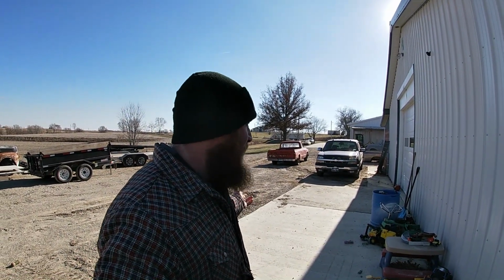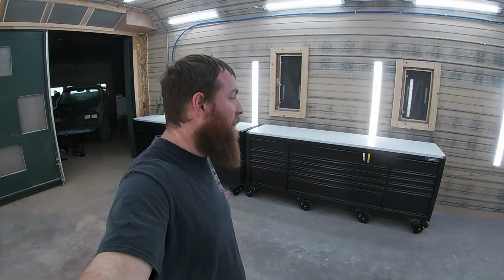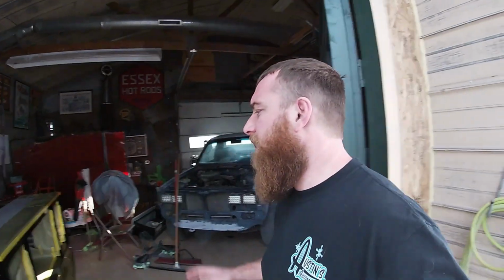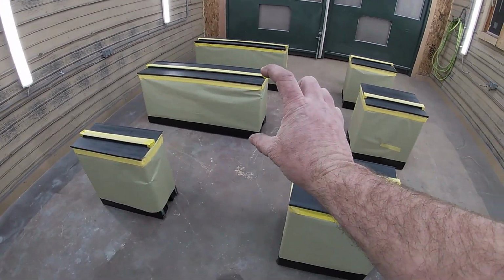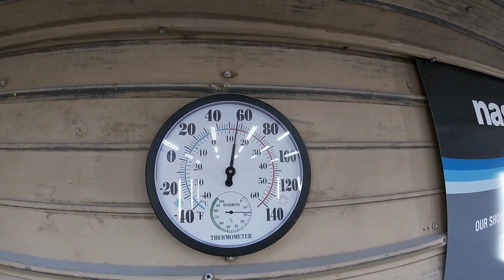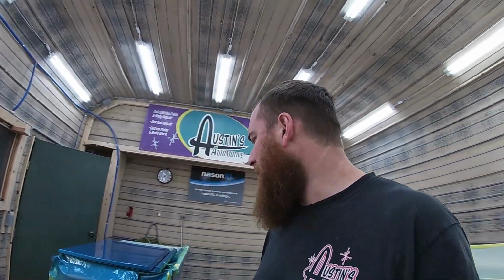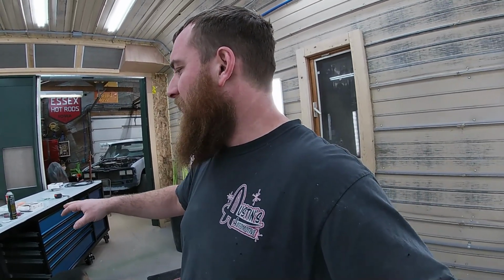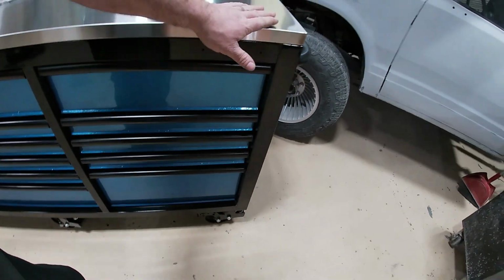Tropical Glitz Metalflake Toolbox Paint Job — Husky Tool Box TRANSFORMATION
In this video we take a stock Husky toolbox and give it a wild **Tropical Glitz Metalflake paint job** that you *don’t see every day*! From prep to layers to the final reveal — here’s how we made this toolbox POP with color and shine.

🔧 What you’ll see:
• Surface prep & sanding
• Choosing metalflake colors
• Clear coat tips for shine & durability
• Final reveal + close-ups

📌 Got a custom paint project? Drop a photo in the comments!